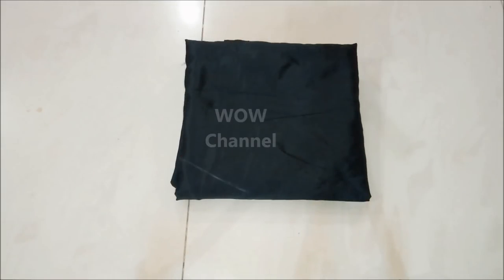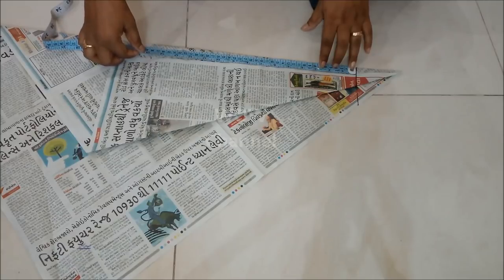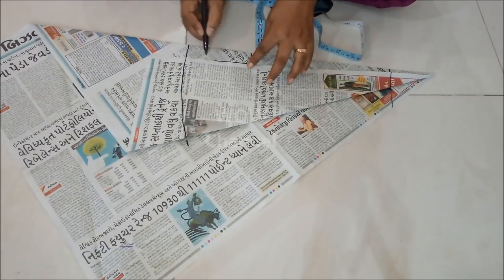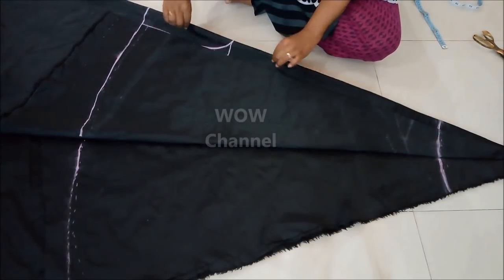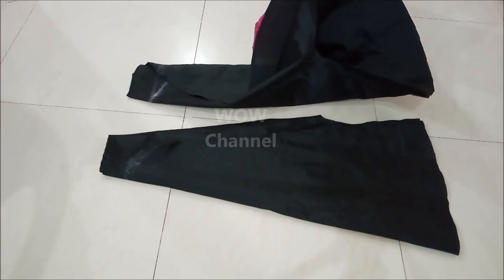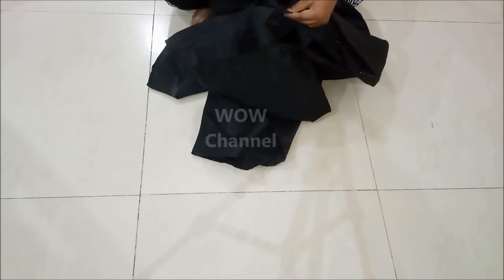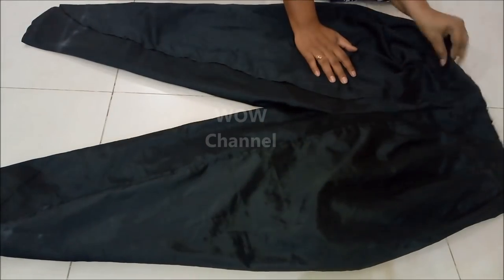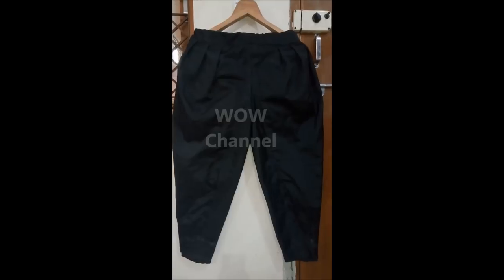TULIP PANTS (Cutting & Stitching)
In this tutorial, you'll learn the easy way of stitching of tulip pants...hope you'll like it!!